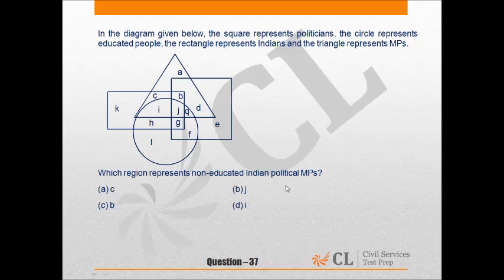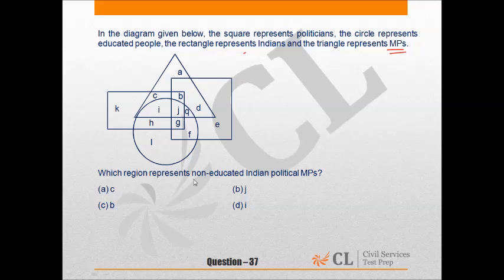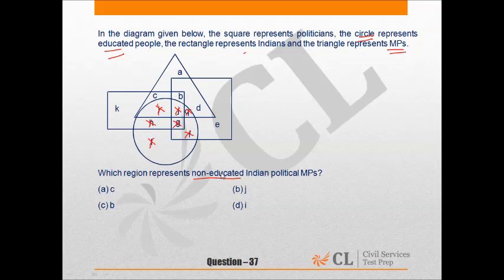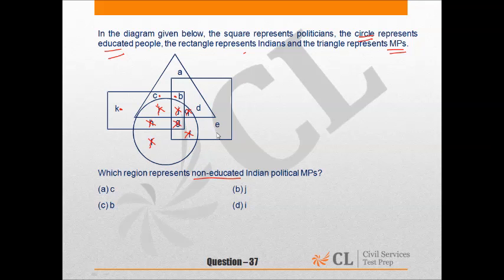CSP'15 MOCK 7 GS II Q 37 ENGLISH